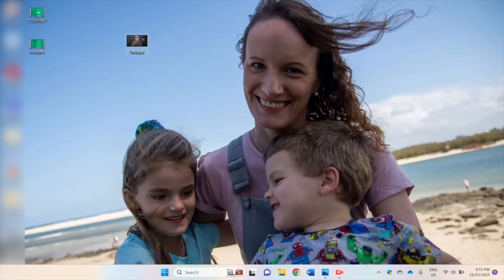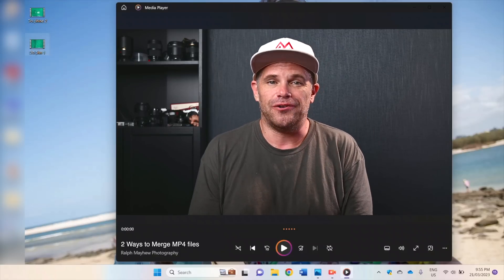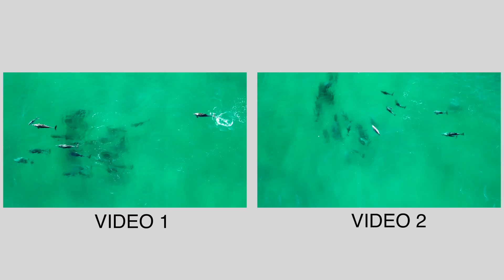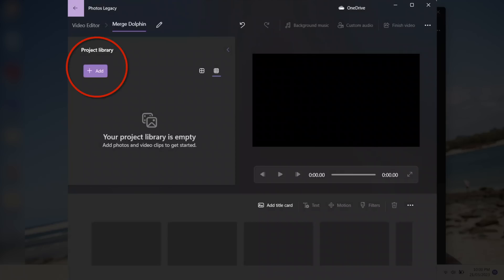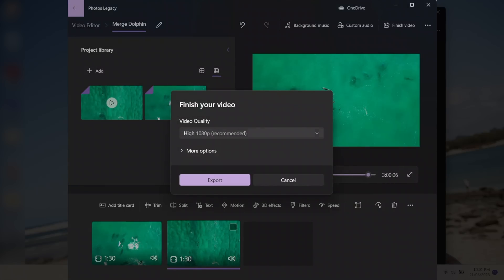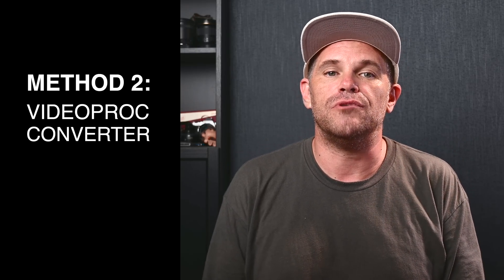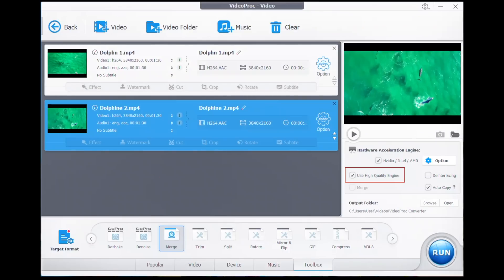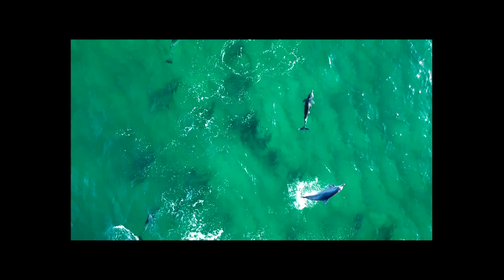2 Ways to Merge MP4 Files (2025)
In this video, we will show you 2 ways to merge two mp4 files into one using VideoProc Converter and the free video editor within the Windows 10 operating system.

Why should one choose VideoProc Converter over the built-in method in Windows 10 for merging MP4 videos?

Reason 1, User friendly
Easy-to-use user interface
Merge multiple video files in one click
Great customer support: reply in 24 hrs

Reason 2, Outstanding Merging Capability
Merge large videos(long or in 4K/8K resolution) at a fast speed and with original quality
No limits on the video duration and numbers
Be able to process videos from different formats, resolutions, and aspect ratios
Provide 420+ output formats
Video input source is various: iPhone, DSLR, GoPro, DJI, DVDs, ISO files, a series of MTS, and ripped chapters are supported.

Reason 3. Enjoy extra features
VideoProc Converter does an incredible job of merging MP4 files, but it can do a lot more than that. For example, it offers options to trim, crop, enhance videos, or downscale/upscale videos so that all the video clips have the same resolution before combining into one, and much more.

Timestamp
0:00 Intro
0:39 Way 1: merge mp4 files with the free video editor in Windows 10
2:07 Way 2: merge mp4 files with VideoProc Converter